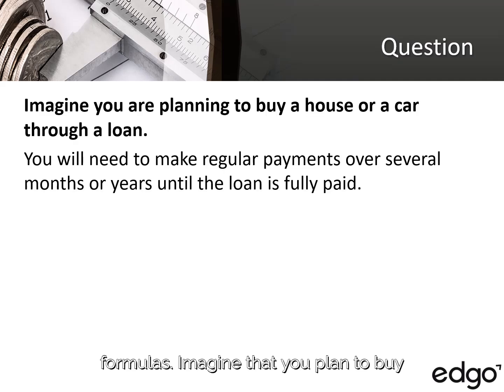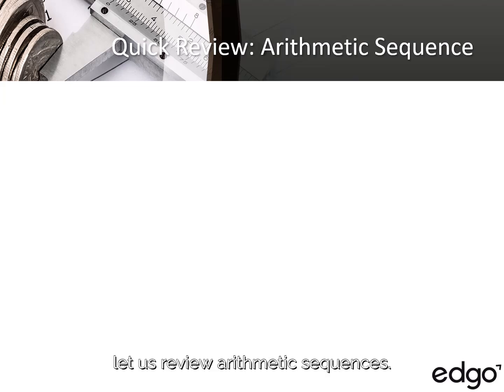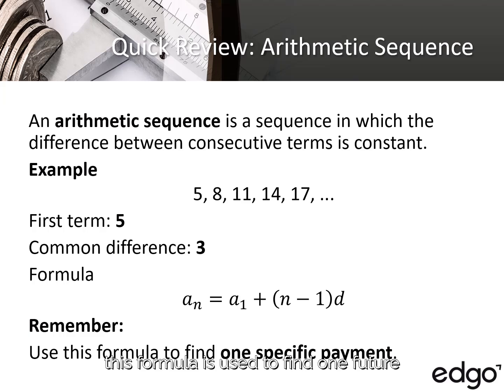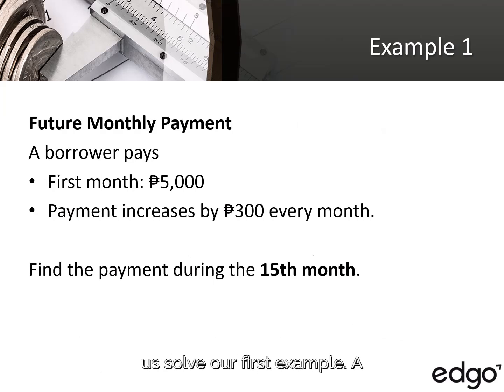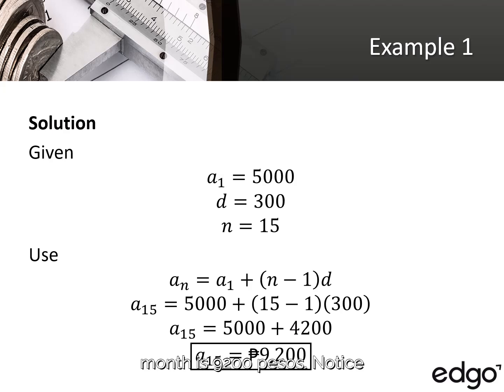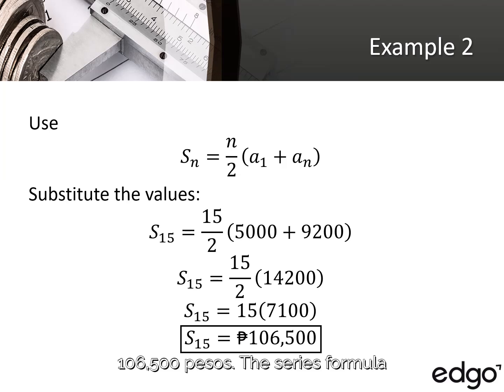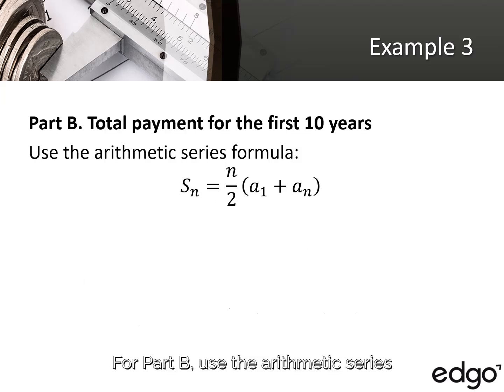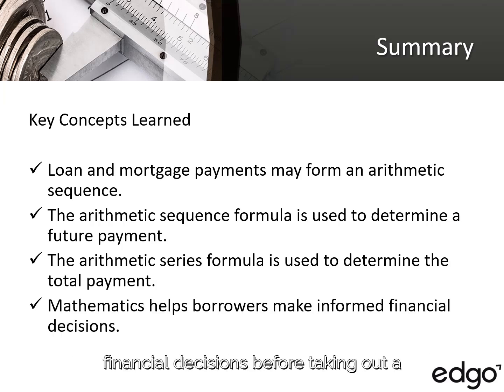Applying Sequences and Series to Loan and Mortgage Payments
At the end of this lesson, you should be able to:
- identify loan and mortgage payments that form arithmetic sequences;
- determine future periodic payments; and
- determine the total amount paid using arithmetic series.